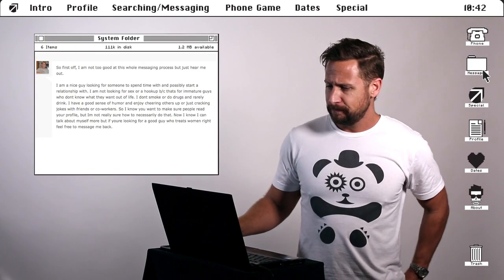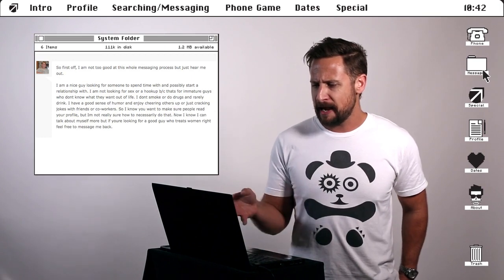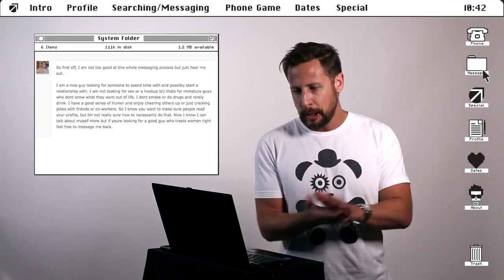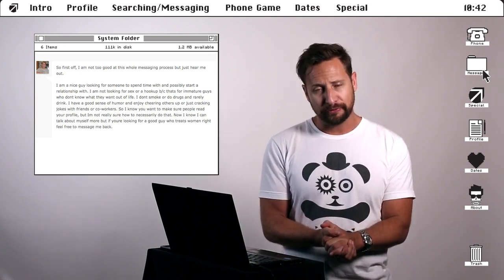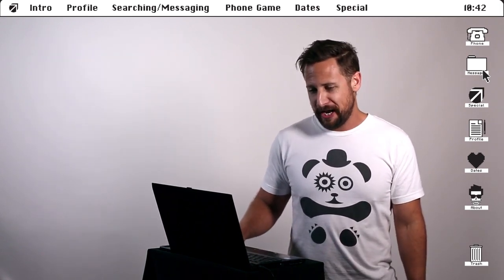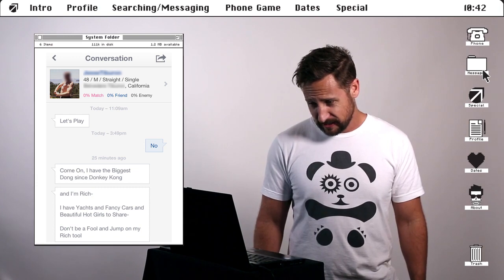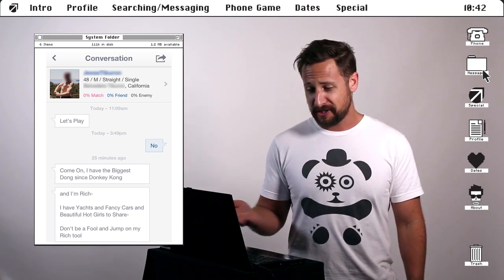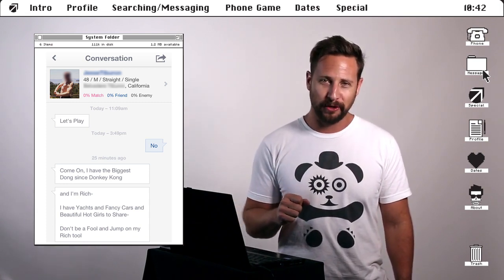3 First Message